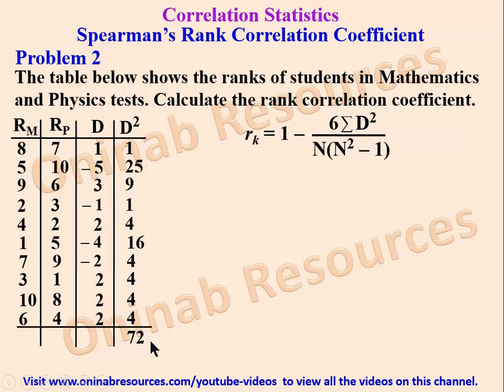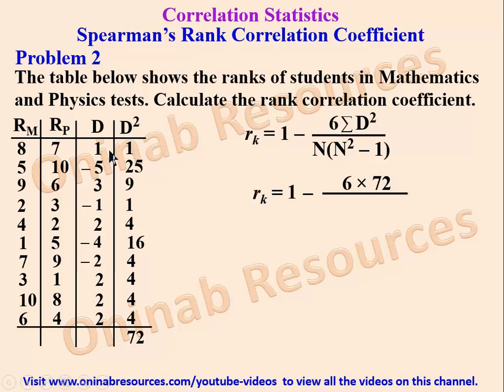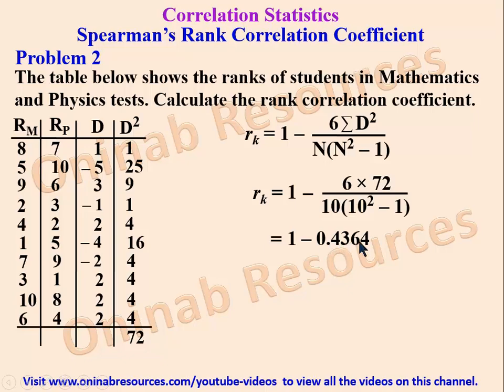Correlation Statistics 1: Spearman's Rank Correlation Coefficient(Untied Ranks)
Correlation Statistics 2: Spearman's Rank Correlation Coefficient (Tied Ranks)